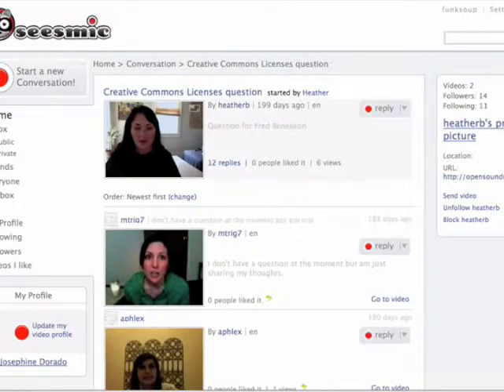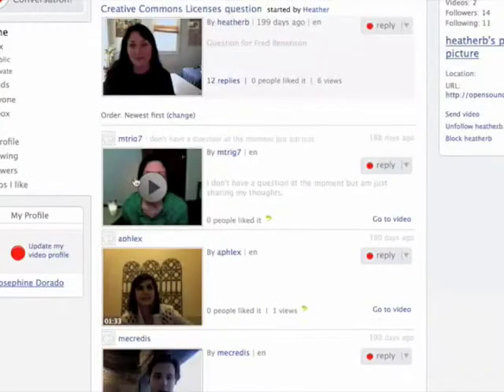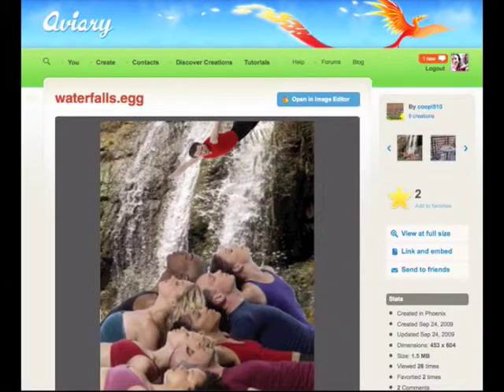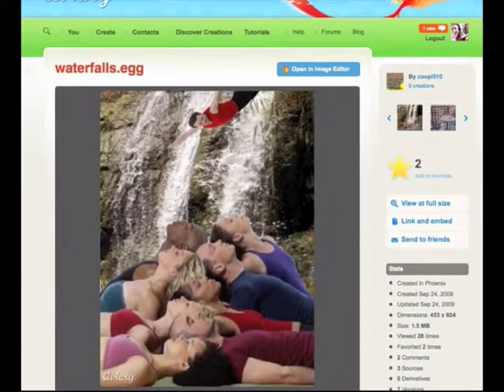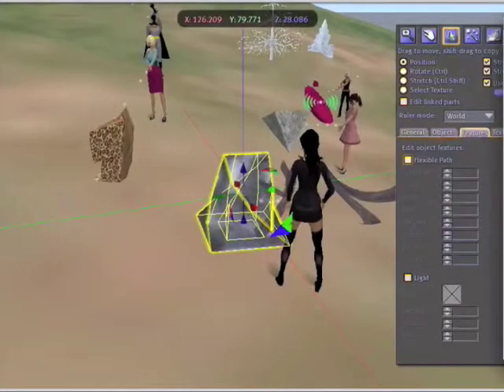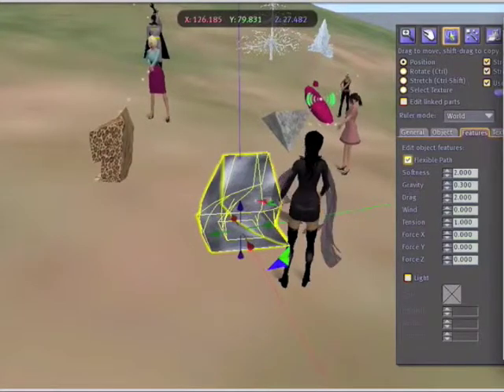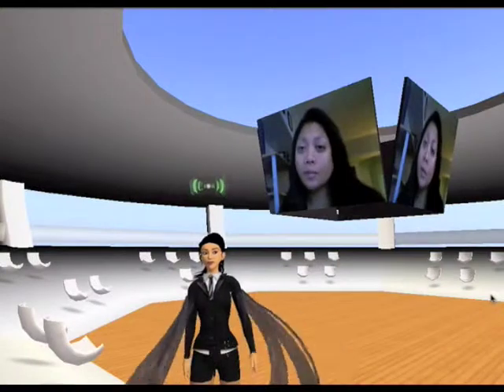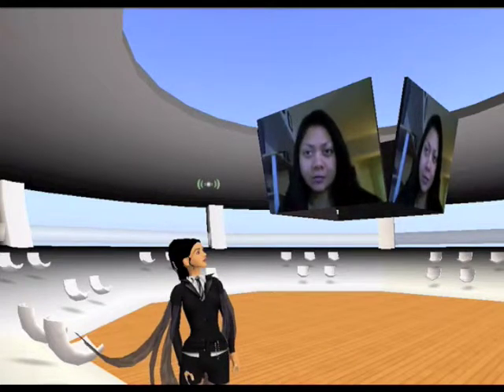Building rich(er) learning environments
A brief video of some of my ideas involving creating rich virtual learning experiences by using a blend of processes and platforms such as threaded video conversations, mashups, networked collaboration, immersive environments, and mixed reality.
The video was created in 2010, so some of the platforms and services, such as Seesmic and Aviary, no longer exist in their original forms (which brings up issues about obsolescence) but in any case, you'll get an idea about the potential of blending the emergent media and platforms available to us, in order connect, communicate and collaborate with each other.